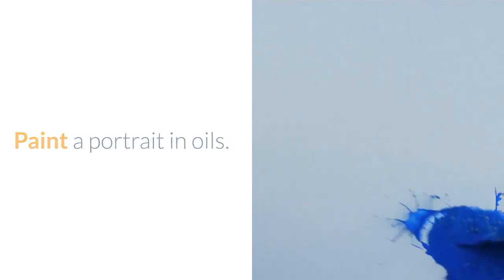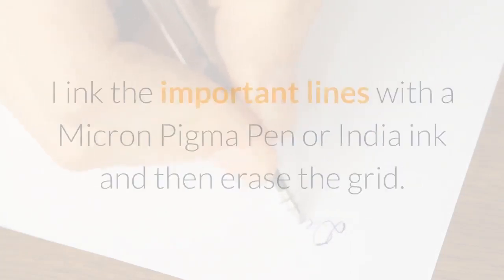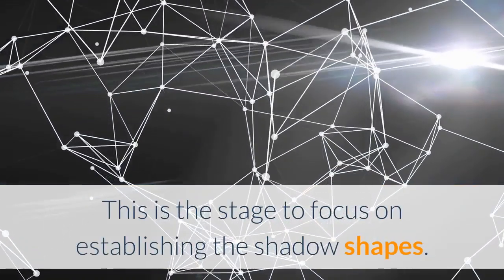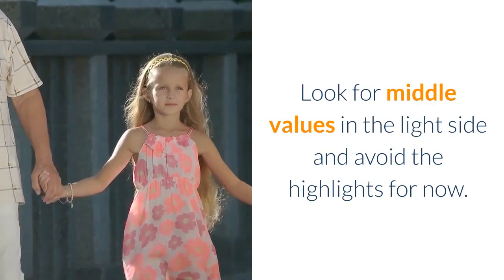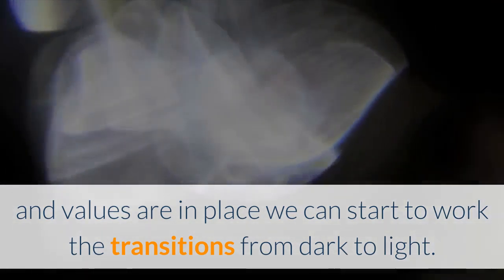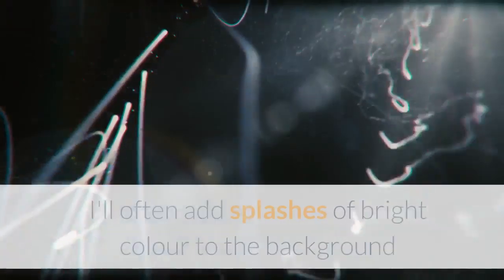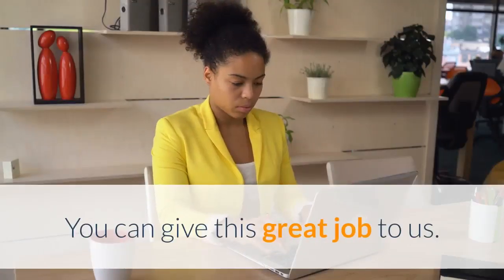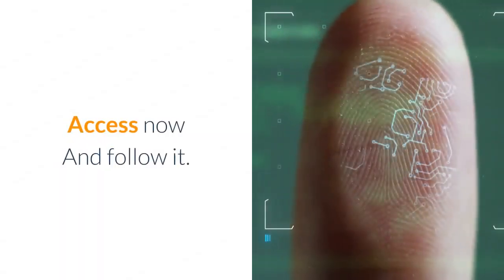Paint A Portrait In Oils - Oil Painting Portrait Service